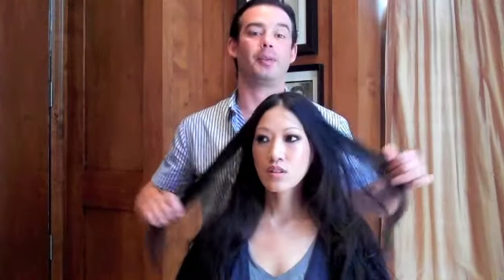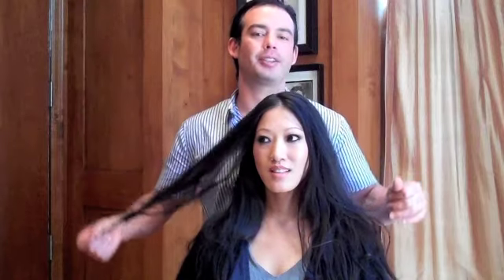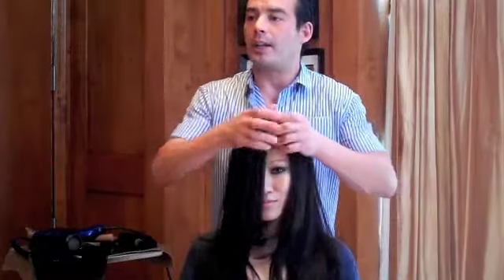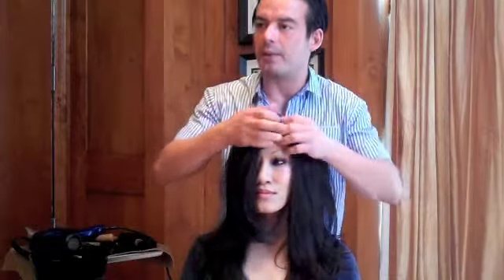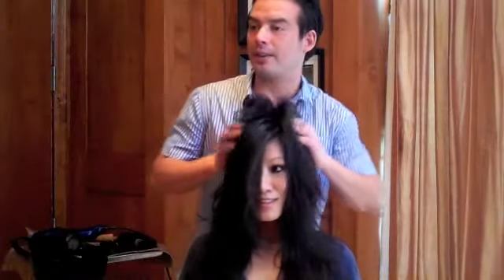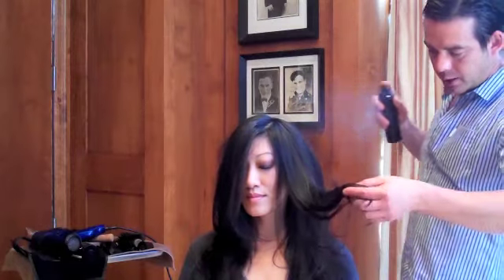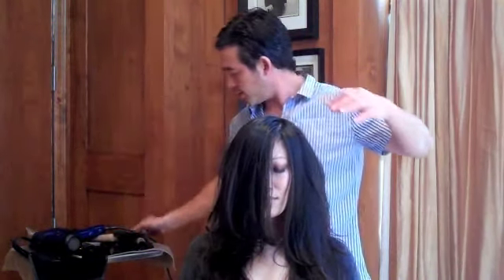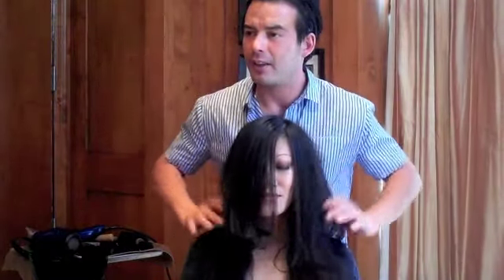Mateo Herreros at the Argyle Salon & Spa shows a Summer Cut!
Mateo Herreros gives Jeni Chua some layers and a summer cut in this fun before and after video.  Watch as the length comes off and Jeni gets some layers to play with this Summer!